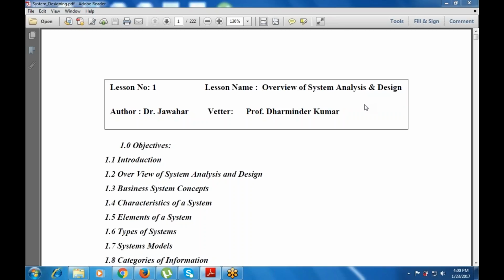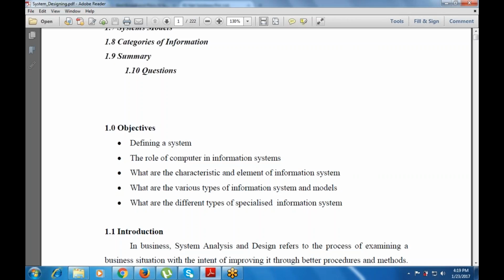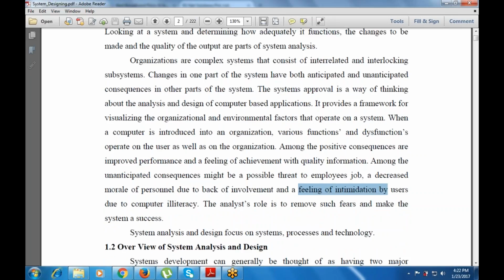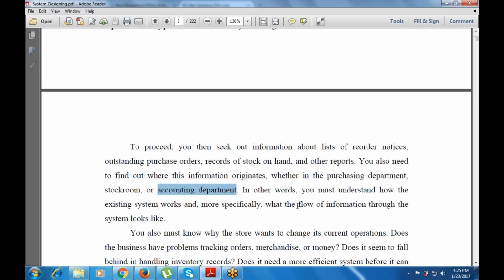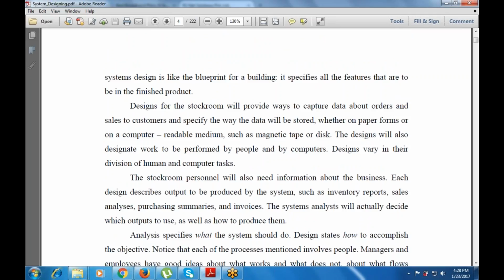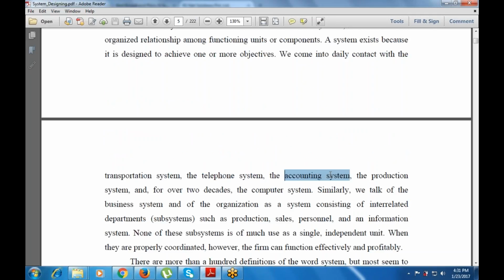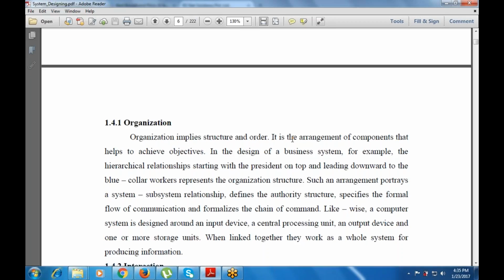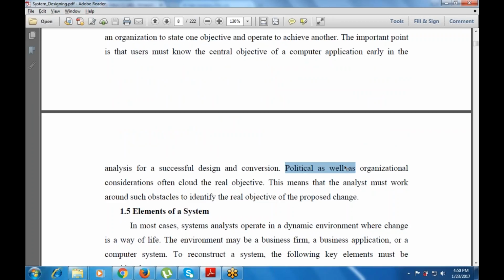Revision of Website Design - Website Design